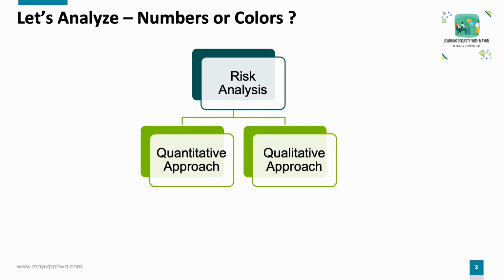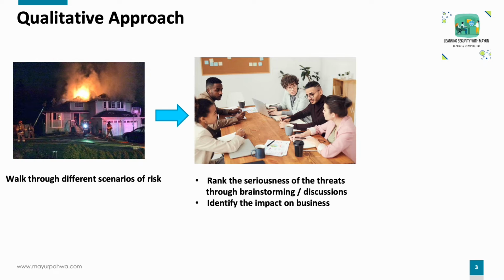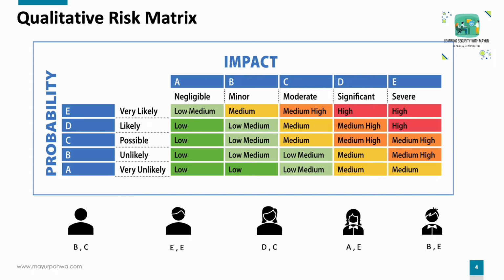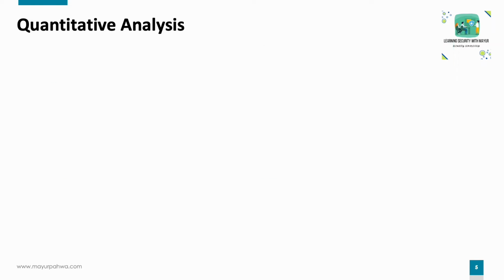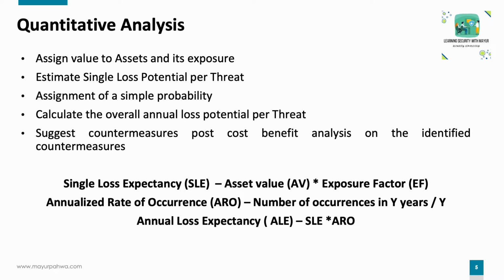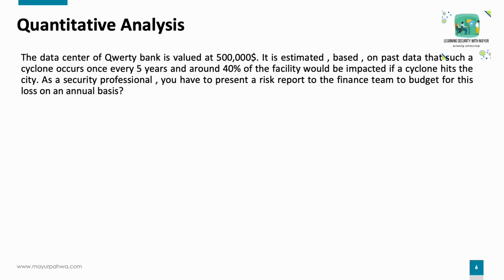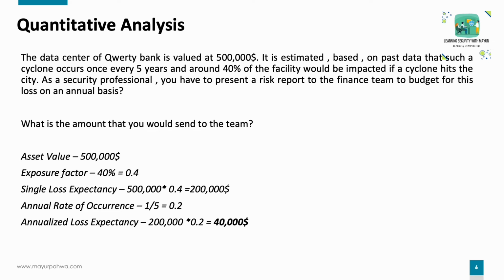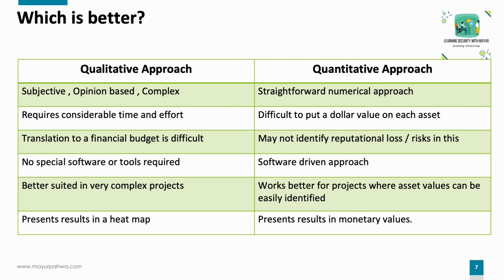Episode 9 - Risk Management Part 4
This video explains the risk analysis approaches - qualitative and quantitative via examples.

Courses on Mayurpahwa.com

1. SSCP Practice Exam 1 - (250+ Practice Questions)
2. SSCP Practice Exam 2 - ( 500 Practice Questions)
3. Certified In Cybersecurity - CC - (300+ Practice Questions)
4. CompTIA Security+ Practice Questions 1 - (450+ Practice Questions)
5. CISSP Domain 1: Security & Risk Mgmt Practice Questions - ( 125+ Practice Questions)
6. CISSP Domain 3: Security Architecture and Engineering Practice Questions - ( 125+ Practice Questions)

Udemy:
1. CISSP Domain 1 Security & Risk Management

2. CISSP Domain 3 - Security Architecture

3. Systems Security Certified Practitioner Mock Exam 1

4. Systems Security Certified Practitioner Practice Questions (200 +)

5. SSCP Security Basics & Access Controls Practice Questions

6. SSCP Domain 3 Risk Management Practice Questions

READ ME
I write a lot on my blog related to cybersecurity.

When we hear about cybersecurity, the first term that comes to our minds is hacker. However, cybersecurity is as deep as the ocean and as wide as the equator. So come and explore the various nuances of cybersecurity with me and let's learn and grow together in this field.